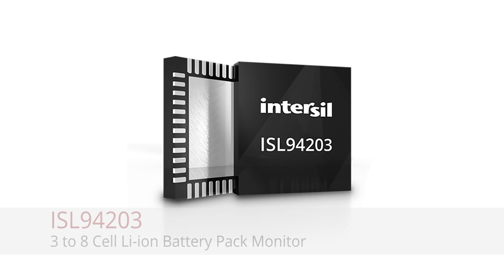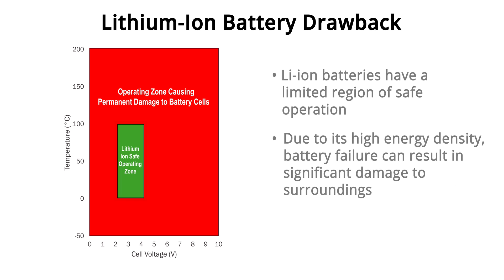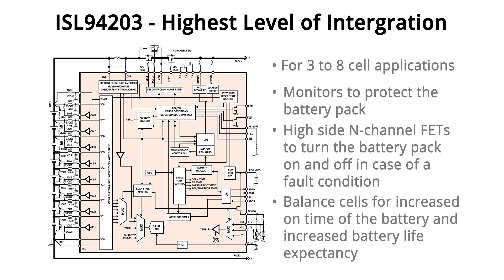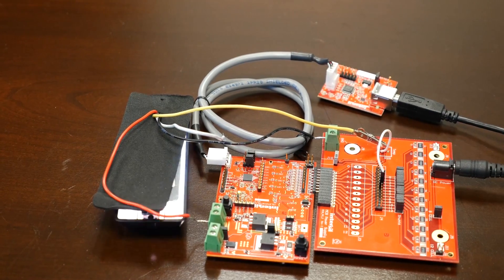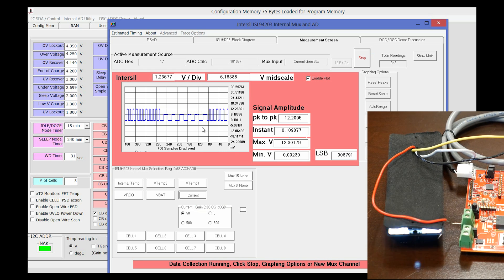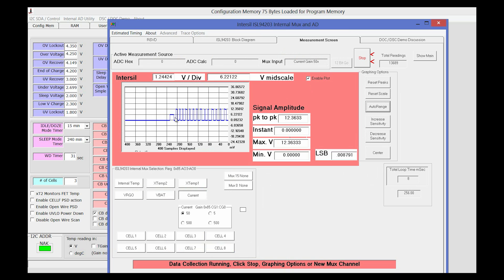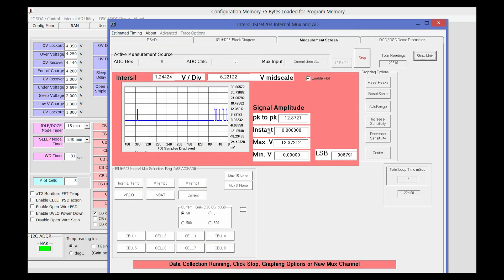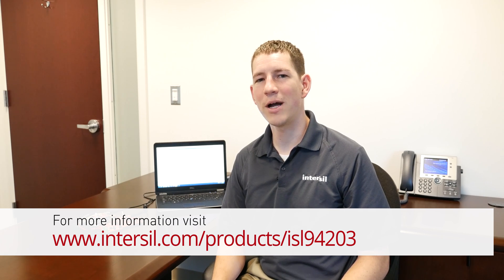ISL94203/02 Battery Pack Monitor Protects and Extends Life of Multi-Cell Li-ion Batteries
Want to ensure safe charging and system protection? Learn how Intersil’s ISL94203/02 can improve your design’s safety and longevity in this quick demo of the ISL94203’s evaluation kit, which includes GUI software.